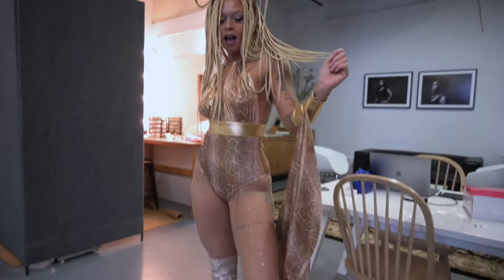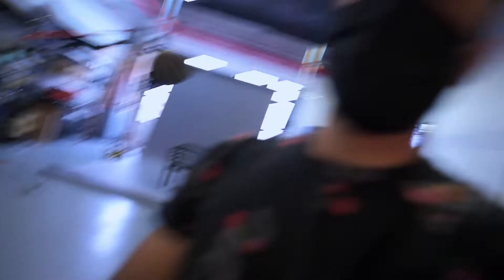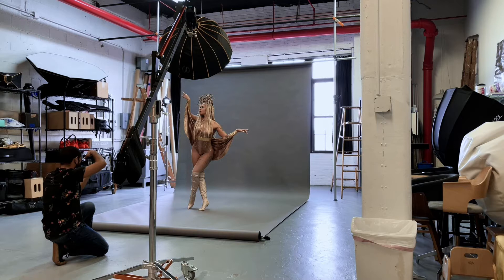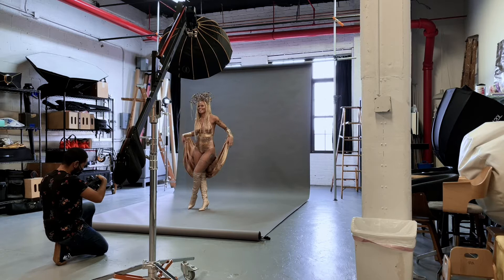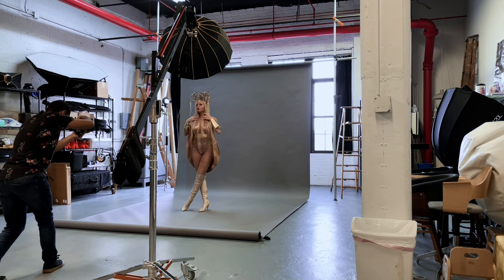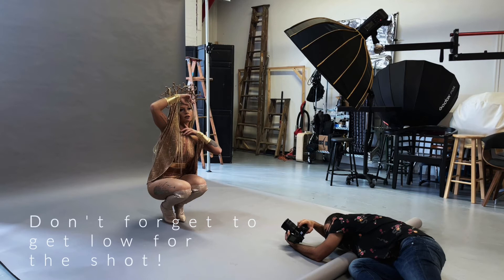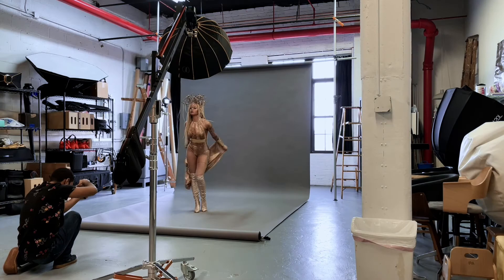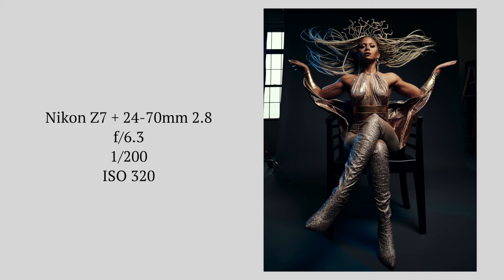Conceptual Photoshoot | Medusa // Behind the Scenes - Shot on Nikon Z7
A quick behind the scenes look of a conceptual medusa photoshoot I did with a friend. Photos and video shot on a Nikon Z7. :)